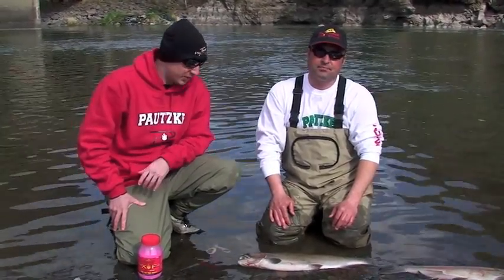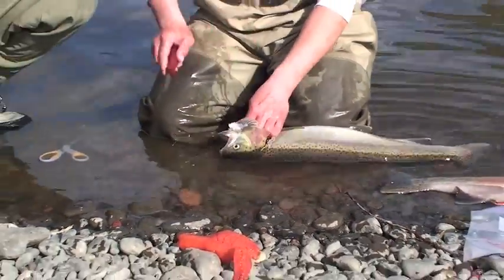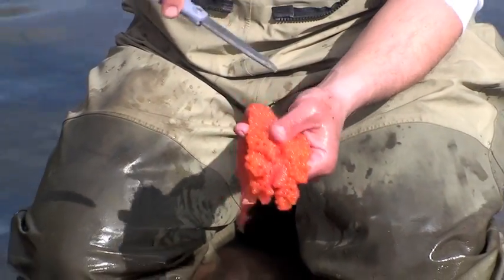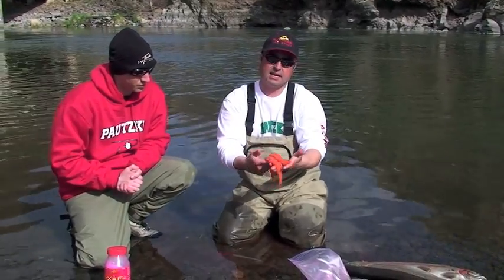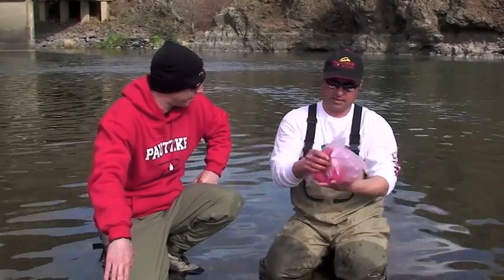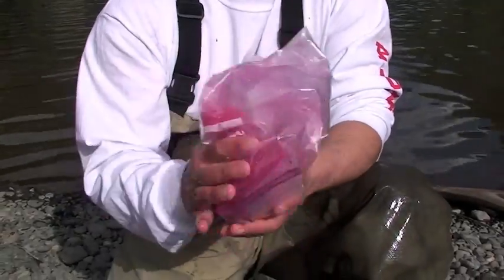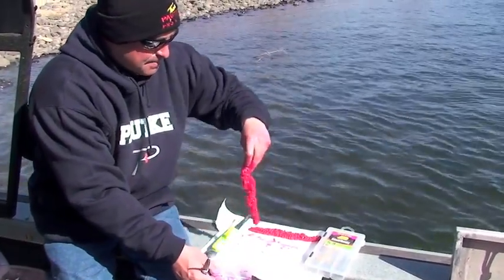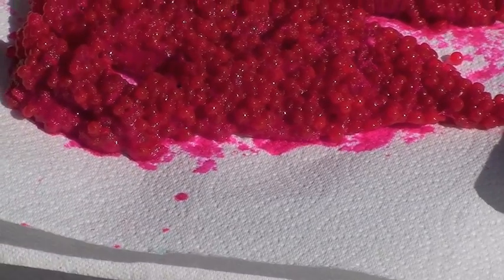How To Cure Eggs (Borax Cure)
There's a ton of methods to curing eggs. In this sequence, Pautzke Pro Staffer Toby Wyatt of Reel Time Fishing shows anglers how to cure eggs with Pautzke's BorX O' Fire. Wyatt starts by explaining how to remove the eggs from the a steelhead, prior to explaining the simple curing process.